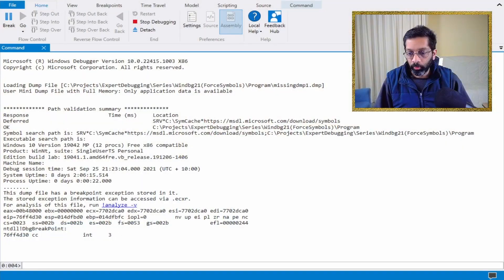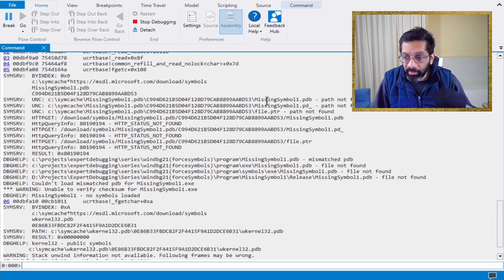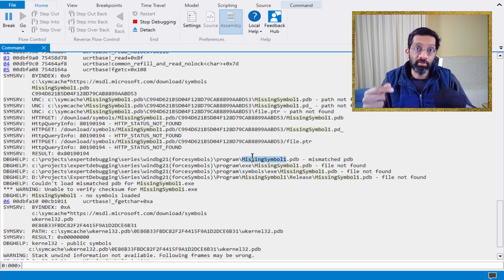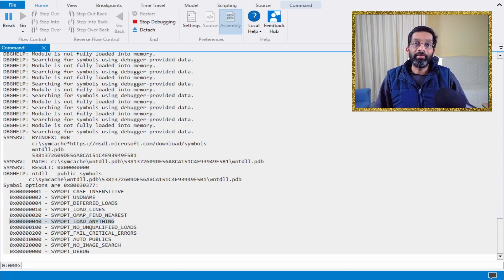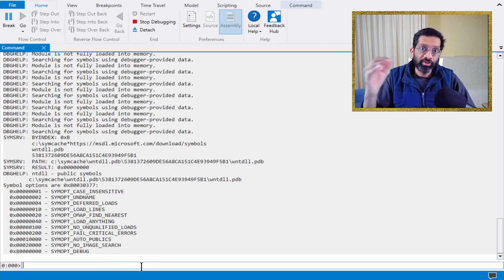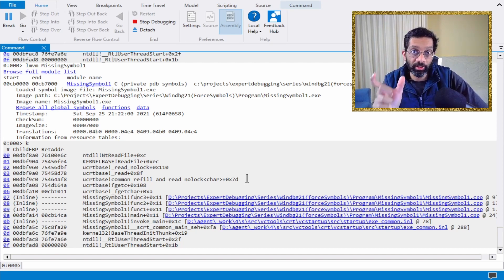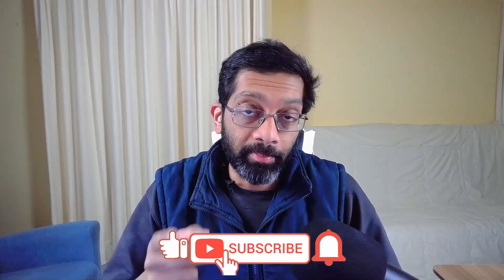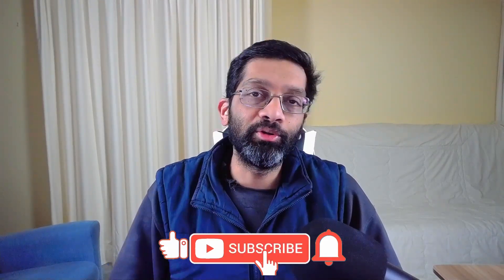Symbols failing to load ? Try forcing !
Symbols failing to load ? Try forcing ! - WinDBG tutorial on how to force symbols to load.